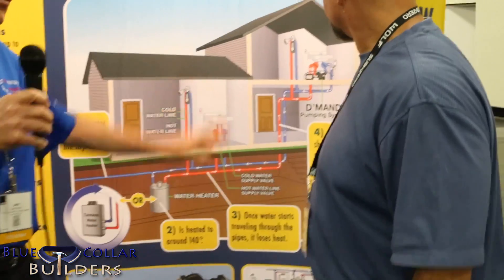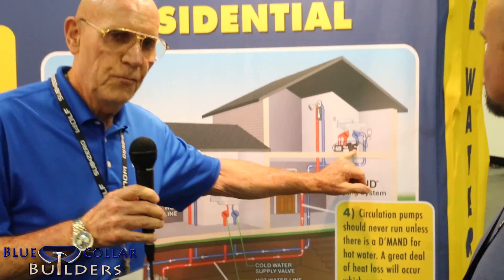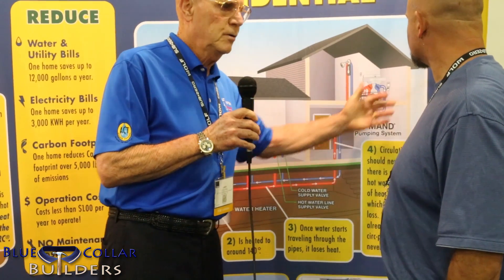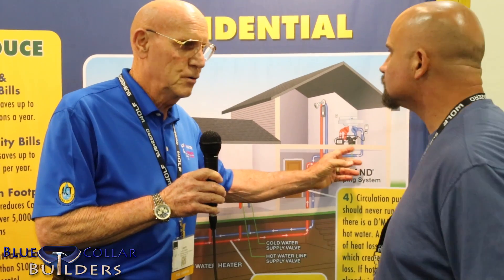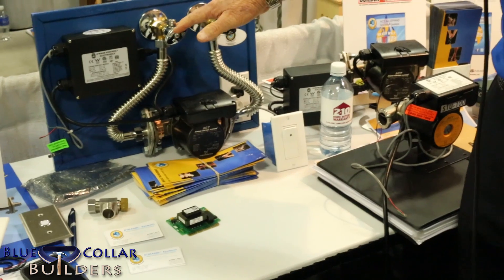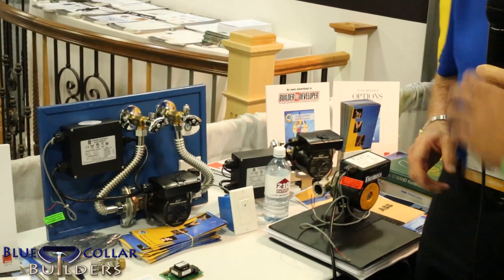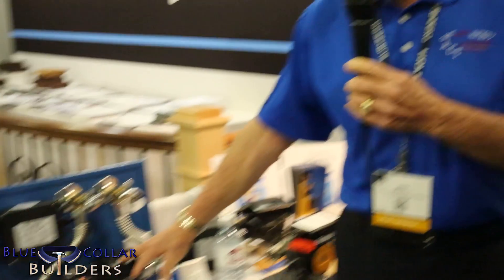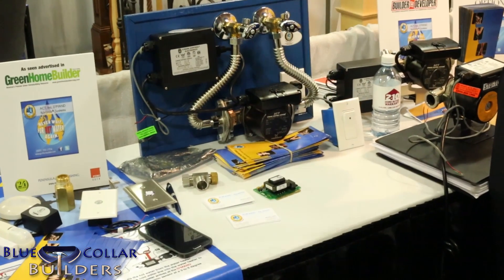D'MAND water recirculation systems - Blue Collar Builders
Thump'r of Blue Collar Builders interviews Larry Acker from D'MAND at the 2014 Pacific Coast Builders Conference @ the Moscone Center in San Francisco, CA. D'MAND is a system that saves water and energy by recirculating unheated water from hot water lines instead of running it down the drain, saving time, energy, and money.